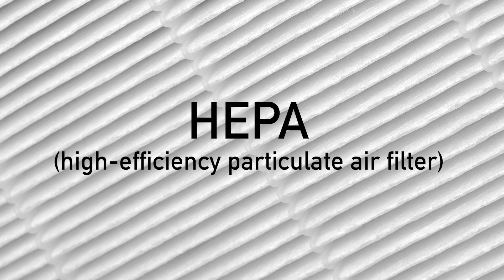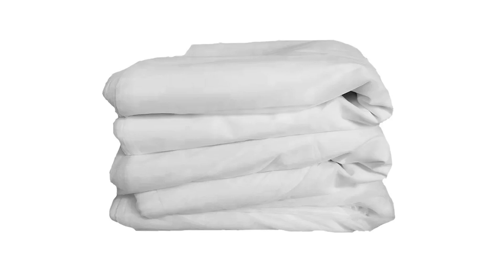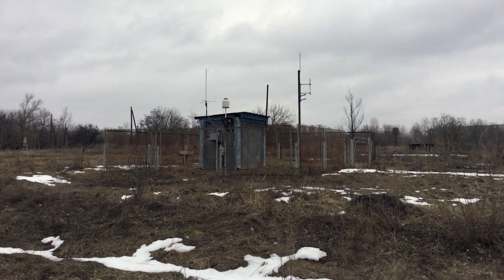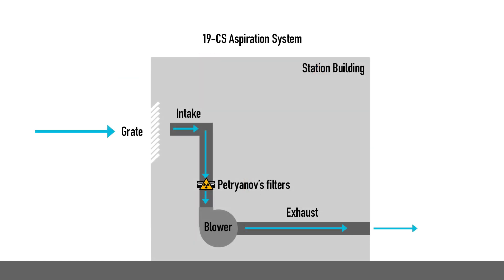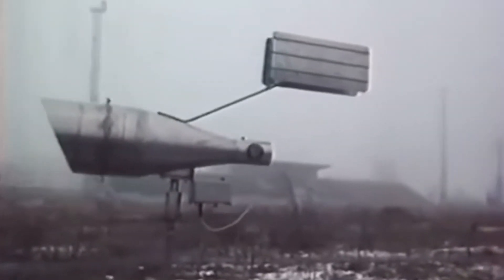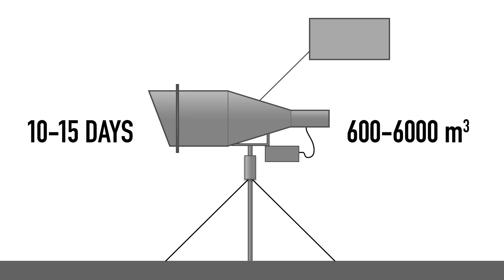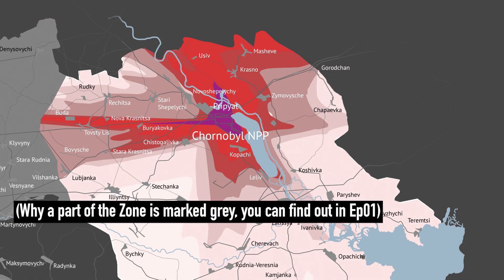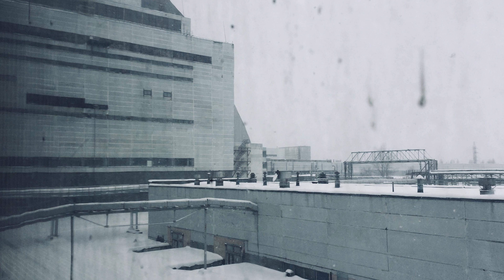Weird Device Spotted in Chernobyl – What Was It Really For? | Chornobyl Uncharted Ep 05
In this episode of Chornobyl Uncharted, we investigate a strange device spotted in Pripyat in a documentary about the Chernobyl disaster. What seemed like a simple metal installation holds a much deeper story, showcasing the ingenuity of Chernobyl's engineers. Discover the fascinating history of the PB-1 air sampler and how it, along with similar devices, played a crucial role in understanding radioactive contamination after the Chernobyl disaster.